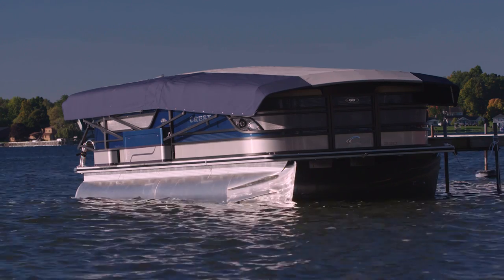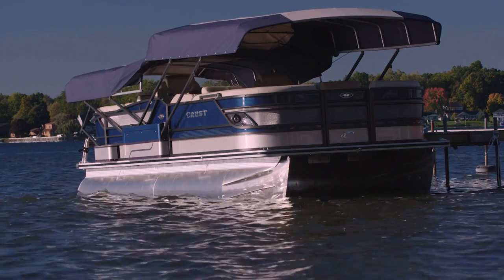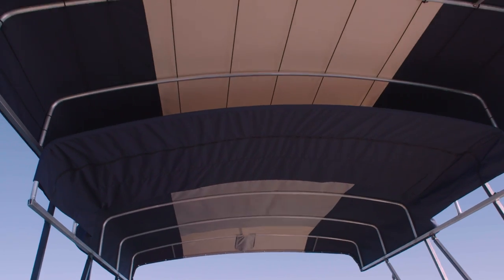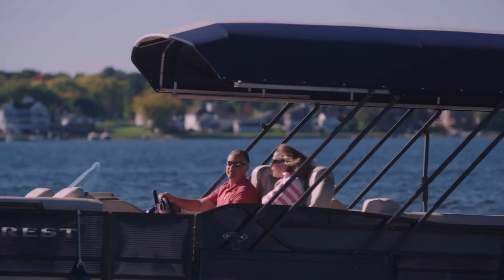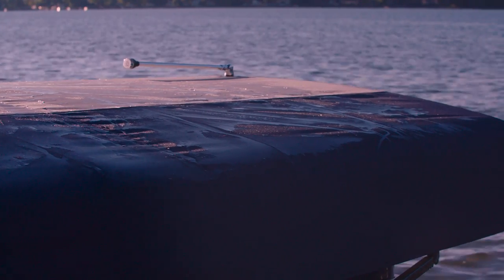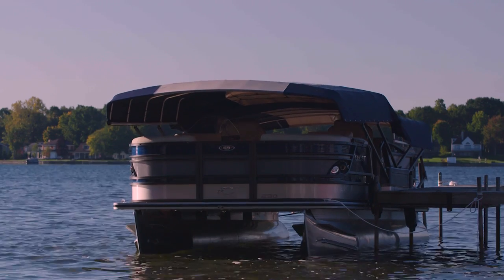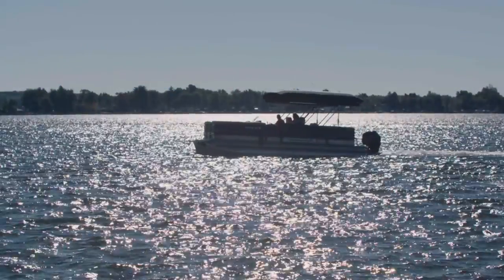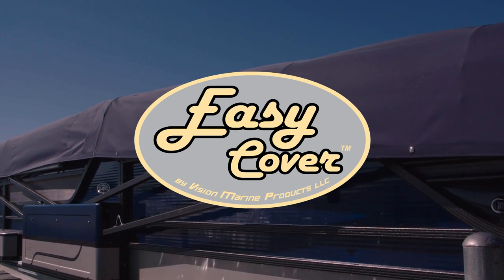Easy Cover, An Automatic Pontoon Boat Cover System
Automatic Pontoon Boat Cover

Easy Cover pontoon cover.  Call Devils Lake Water Sports with Questions.

Vision Marine LLC, with the EasyCover product line, began operations this past summer at Devils Lake, MI on Highway 223. The EasyCover is the innovation of the company's founder, Bruce Jones, designer and patent holder.
The EasyCover means never having to cover or uncover your pontoon boat again. The unit operates via a wireless key fob remote, allowing effortless, hands-free operation of the WeatherMax convertible top. Once elevated, Easy Cover becomes the bimini top of the pontoon boat which can be positioned to partially or fully shade the boat deck and occupants from the sun. In addition, Easy Cover can be lowered to a third position to cruise under bridges on inland waterways.
Easy Cover has been designed to be fitted to pontoon boats of the industry's leading manufacturers. These include Crest, Harris and Bennington, with other brands to be added in the  future.
Jones chose the Devils Lake site to work in tandem with Devils Lake Watersports,  the largest pontoon retailer in the Irish Hills of southeast MI. Over the past 33 years, Devils Lake Watersports has grown to become one of the largest pontoon dealers in the state of Michigan. Michigan ranks third in the nation for registered boats, according to the 2014 US Coast Guard census.
Jones said, "I'm excited to be established in a community that allows for rapid vertical growth and expansion of Vision Marine. We look forward to partnering with many local companies for raw goods, component fabrication, and additional personnel for assembly of the EasyCover product line."
Mike Appling, Business Principal of Devils Lake Watersports, added, "We have had tremendous success in selling the EasyCover product in tandem with our pontoon boats. Our exciting fall/winter sales campaign is directed to our current customer base of Crest pontoon boat owners.The promotion invites them to come in and  "Play with the fob."